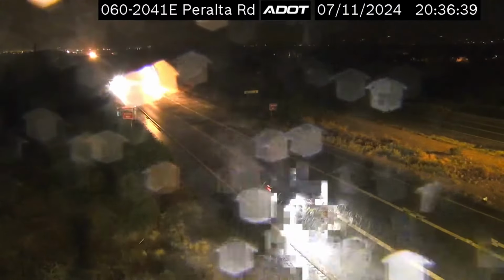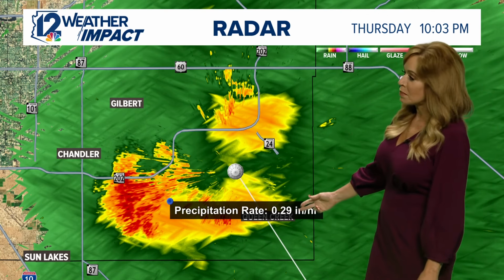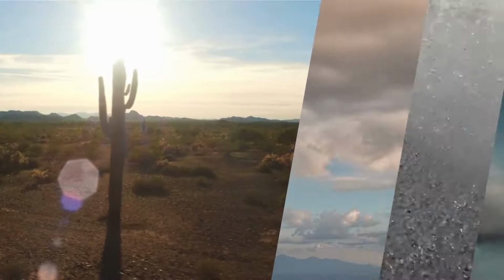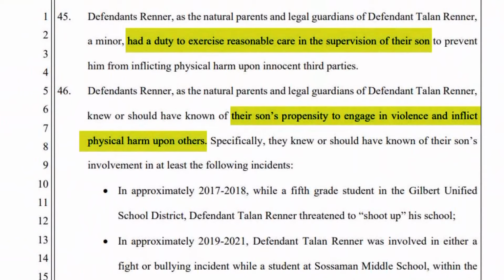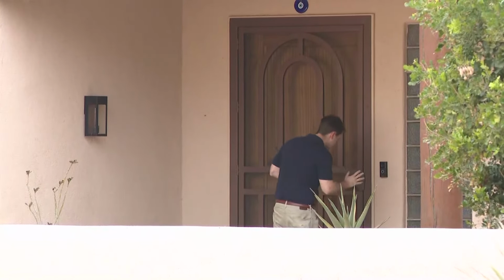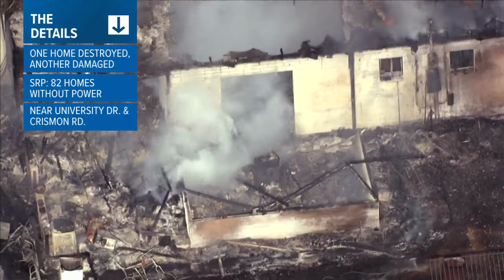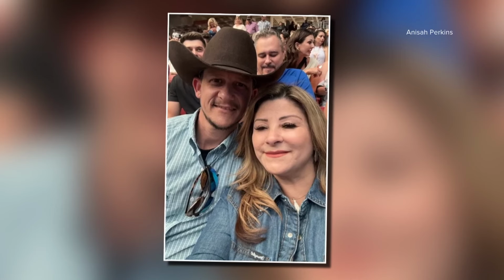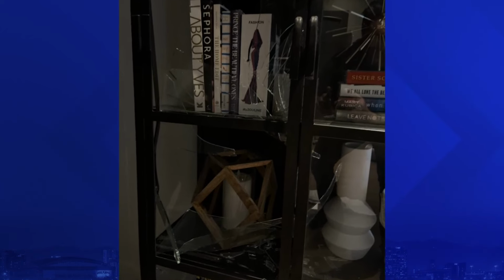The A Block for July 11: Preston Lord lawsuit, Rocky Point drowning and teacher arrested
12News has your top stories for July 11.